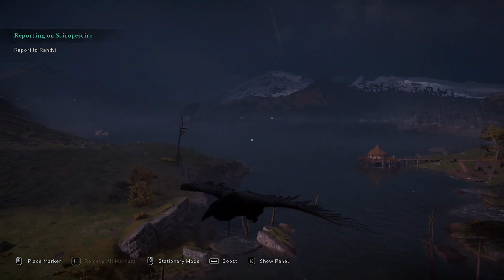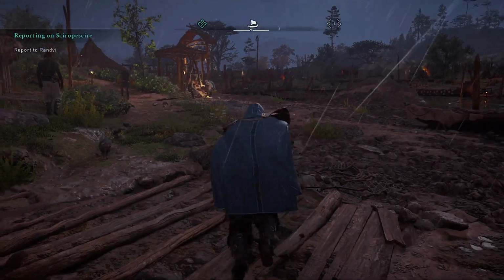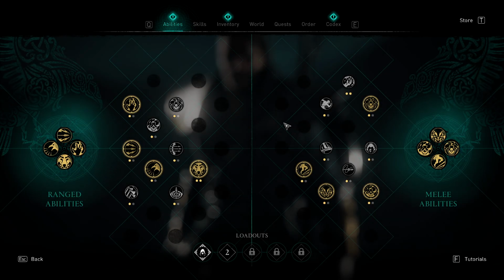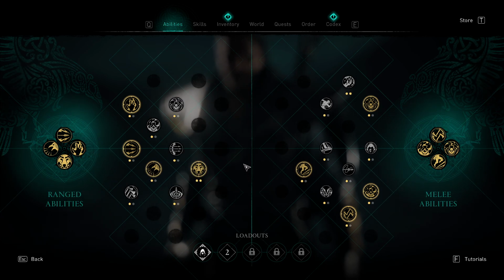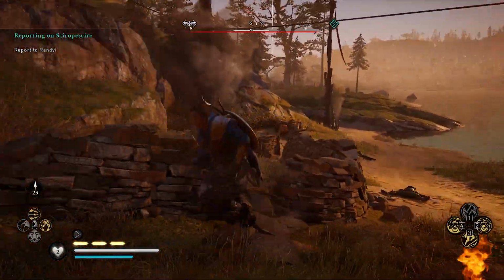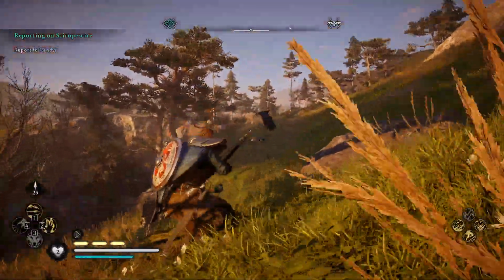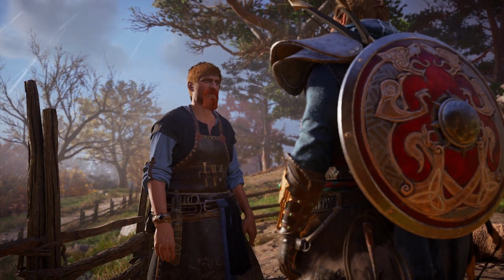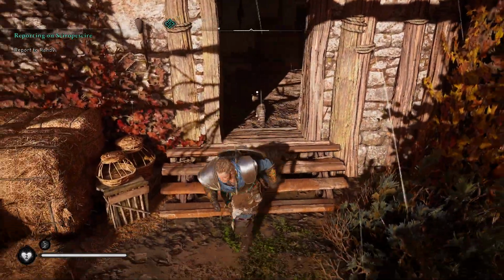Assassins Creed Valhalla | A Mystery Dungeon 101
In Assassin’s Creed Valhalla, you are Eivor, a fierce Viking warrior raised on tales of battle and glory. Explore a mysterious and beautiful open world set against the brutal backdrop of England’s Dark Ages. Raid your enemies, grow your settlement, and build your political power in the quest to earn a place among the gods in Valhalla.